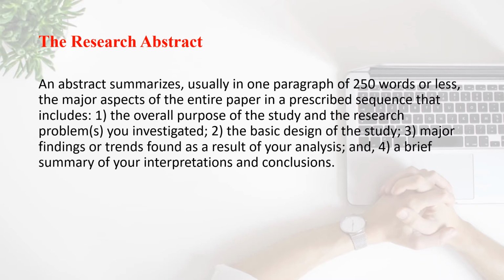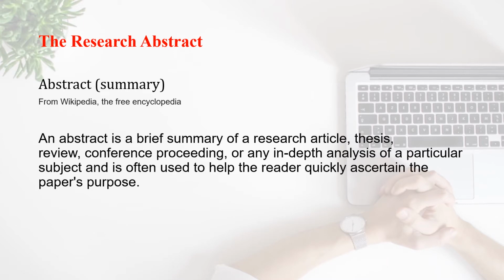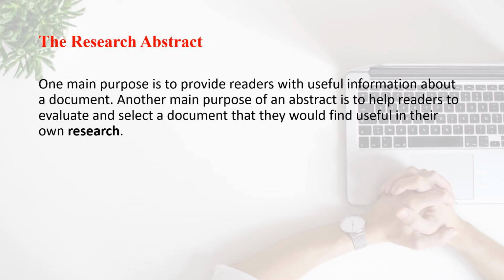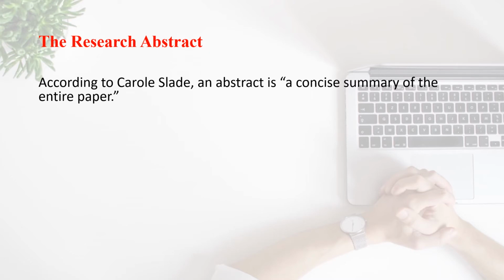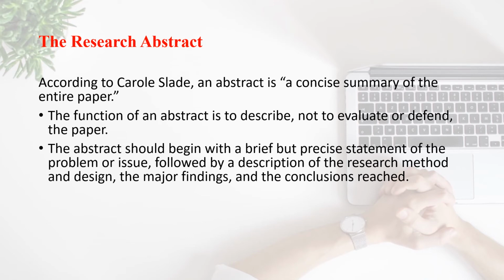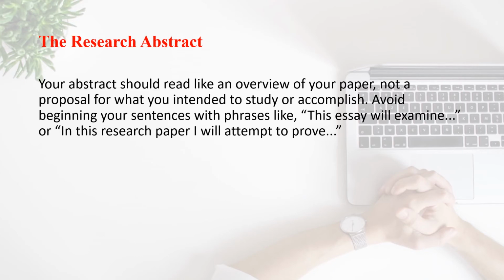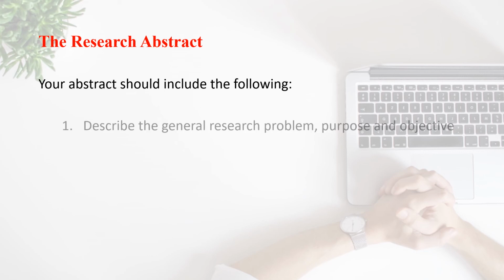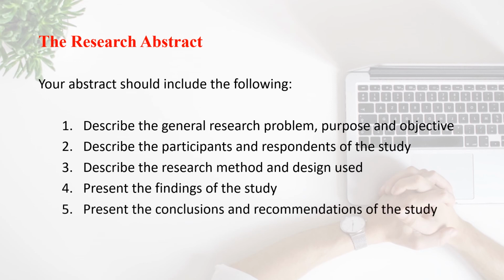How to Write the Research Abstract